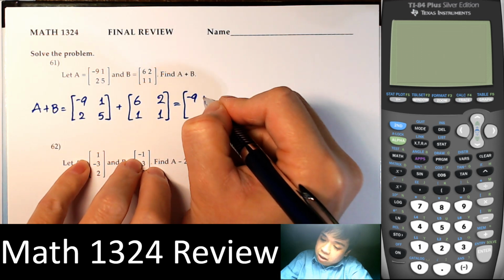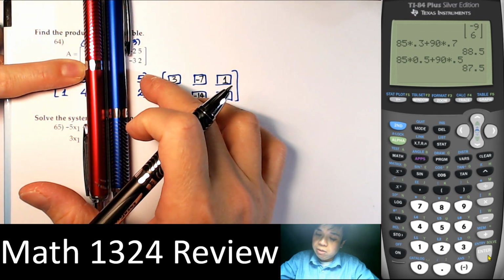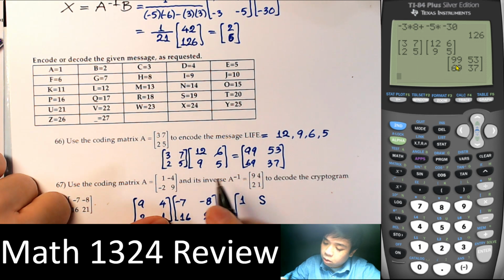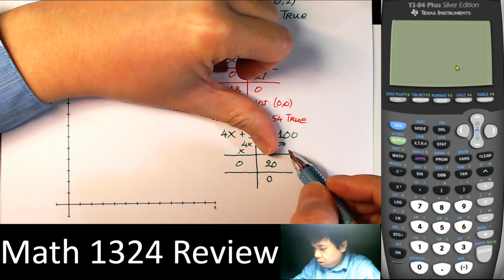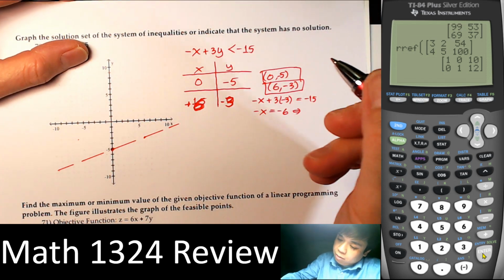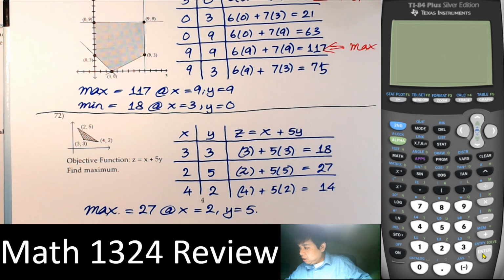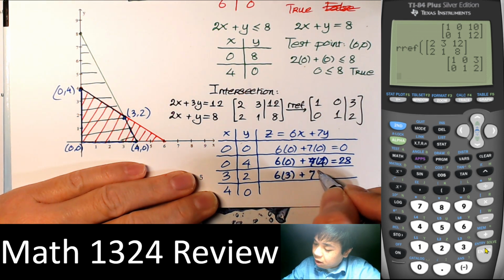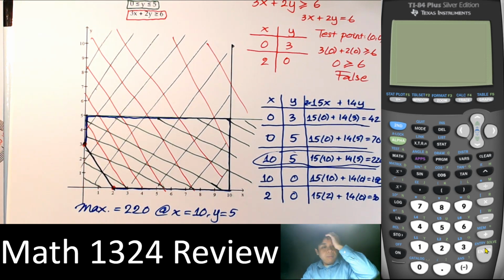Math 1324 Review 061 - 076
0:00:00 Question 61, 62
0:03:48 Question 63
0:07:23 Question 64
0:11:03 Question 65
0:14:25 Question 66, 67
0:18:55 Question 68, 69
0:31:40 Question 70
0:36:20 Question 71, 72
0:41:00 Question 73
0:44:15 Question 74
0:52:15 Question 75
0:54:50 Question 76